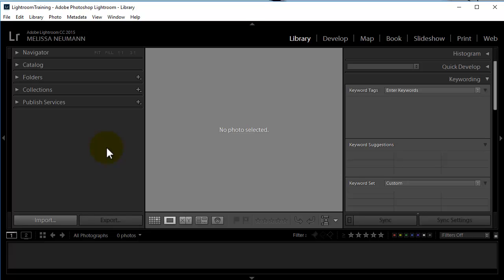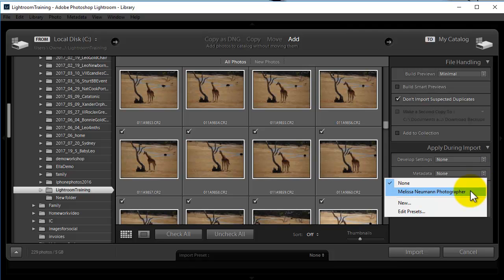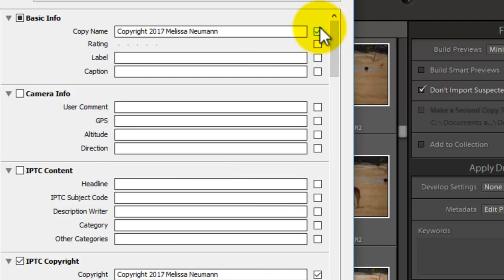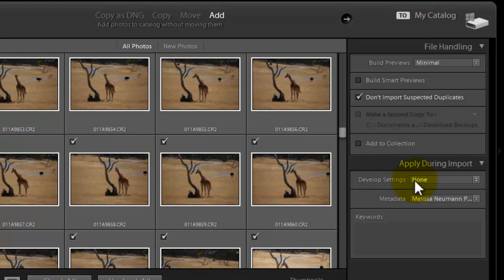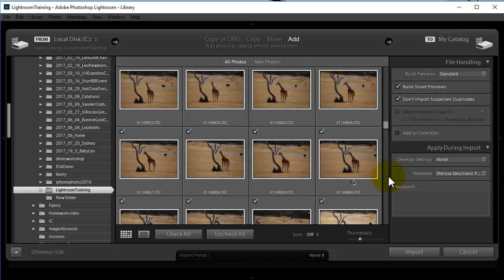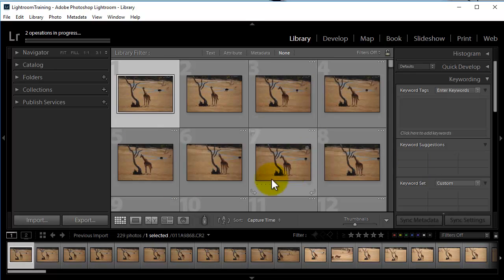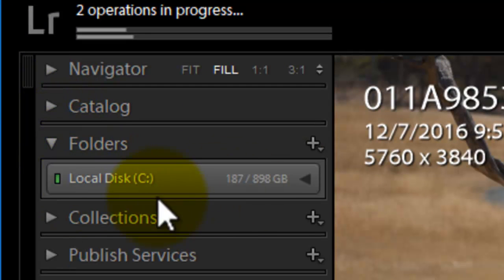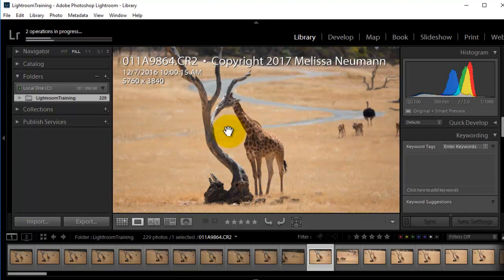Lightroom Basics Episode #2 Importing files into lightroom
In this video, you will see how to set up your import area to add metadata and copyright info.